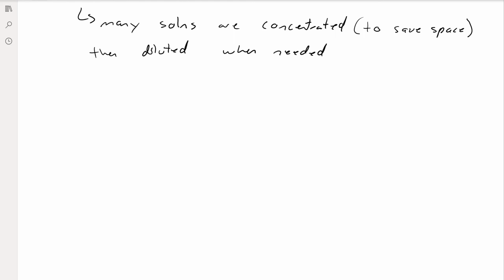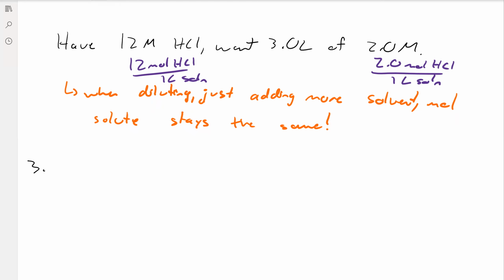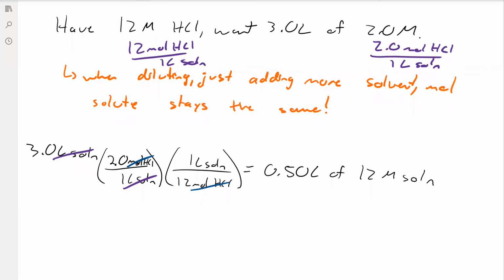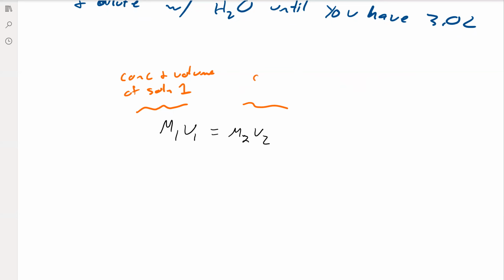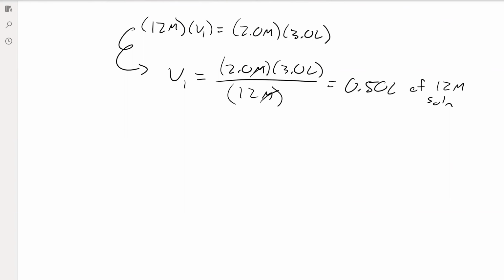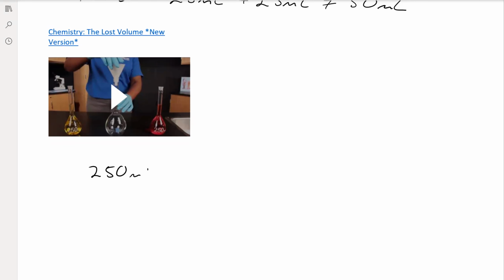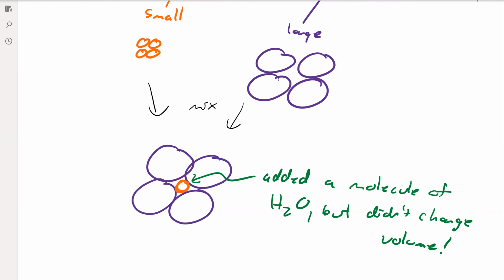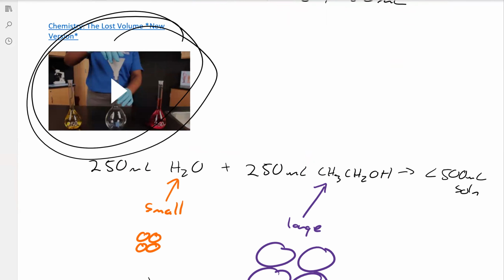CHEM101 6 19 Dilutions of solutions